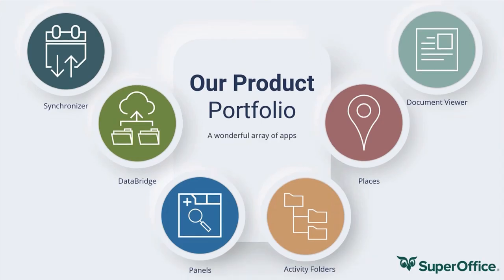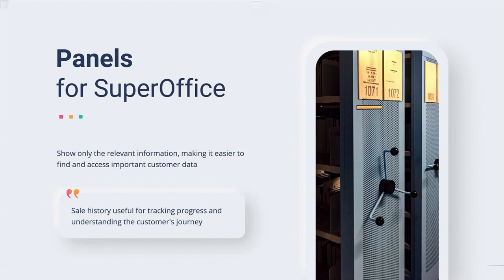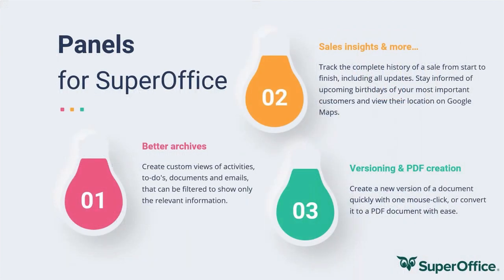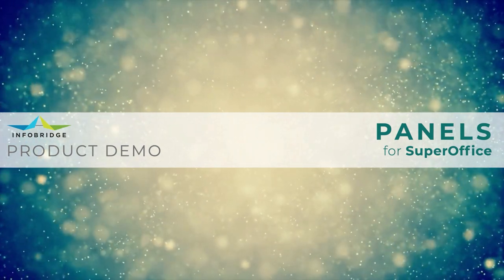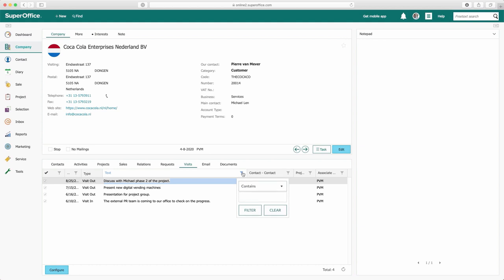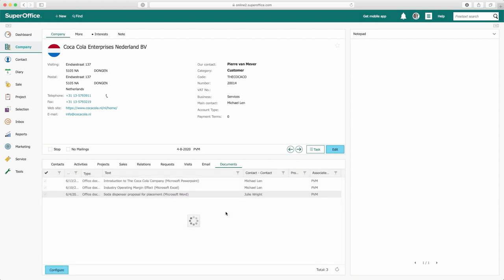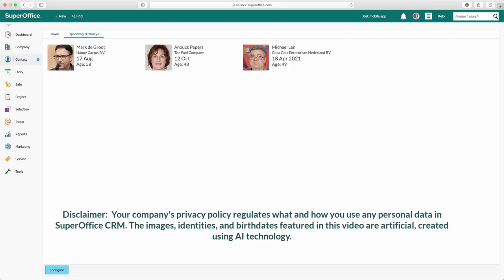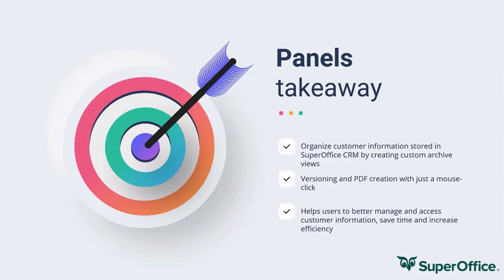Panels for SuperOffice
Tune in for a quick 5-minute intro to the Panels App! 🚀

Panels creates filtered archives for your essential information. With specialized search options and unique features like birthday and sales history archives, streamline your CRM experience today! 💼

Join us for this quick video on the app Panels and get the app today! 💻